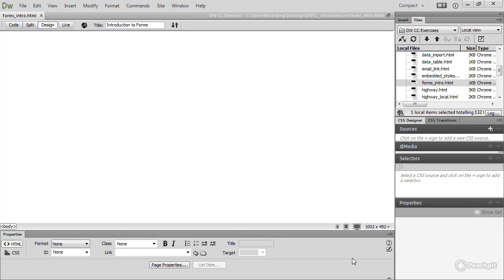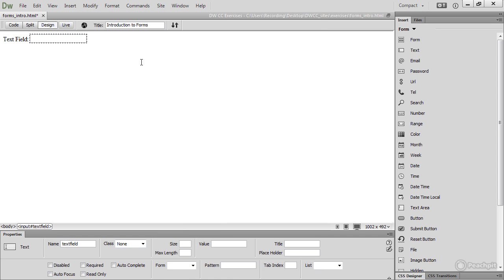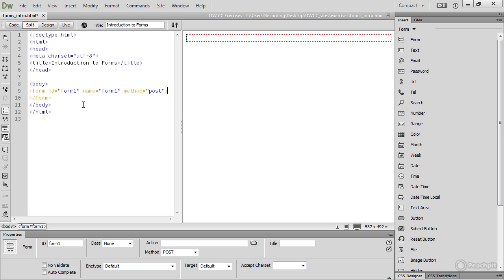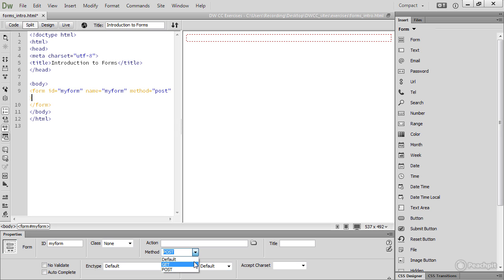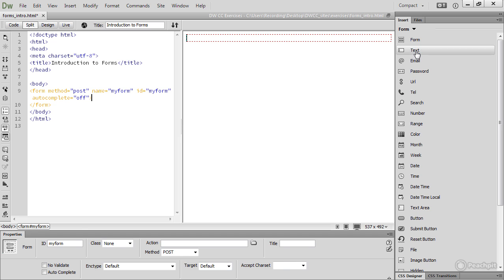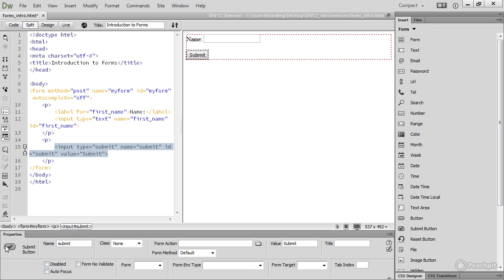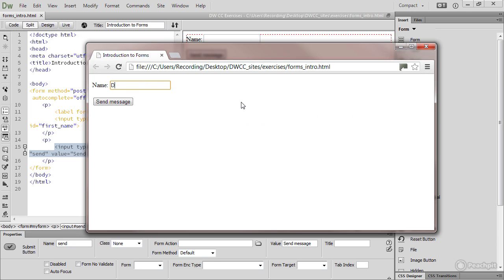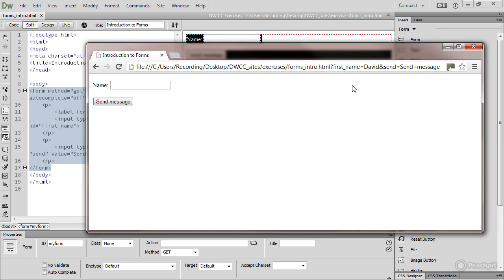088 Introduction to Forms